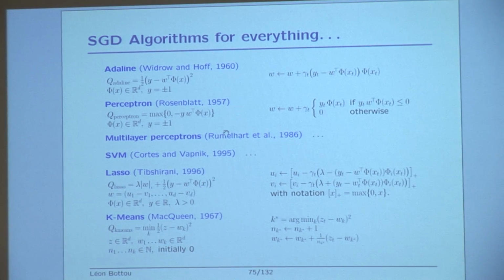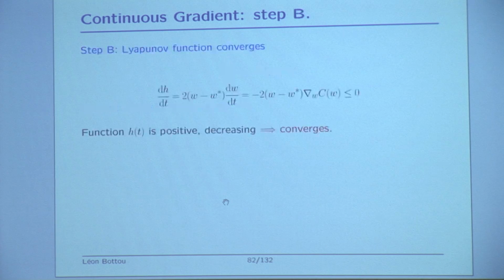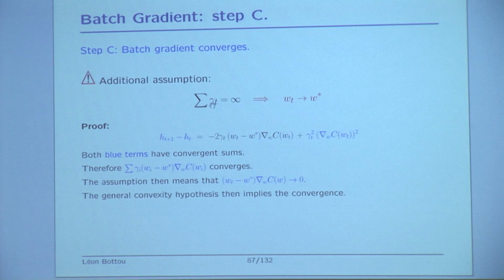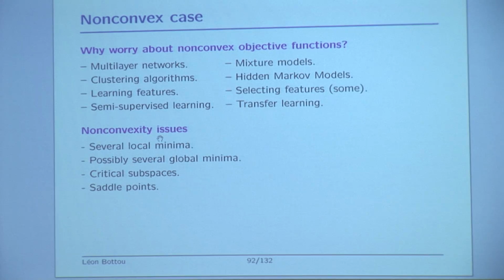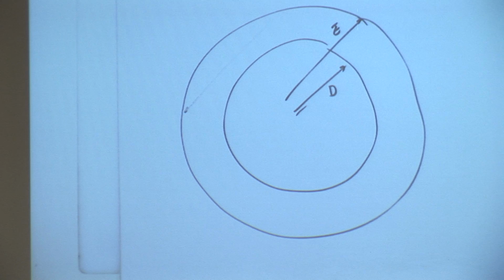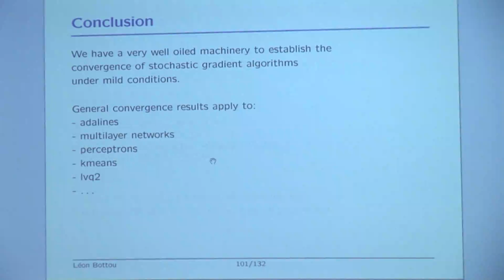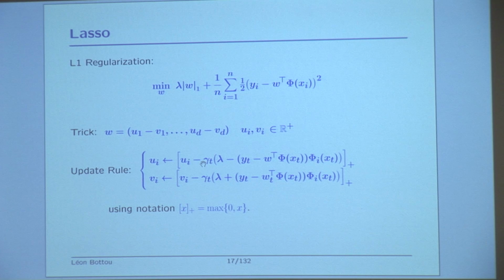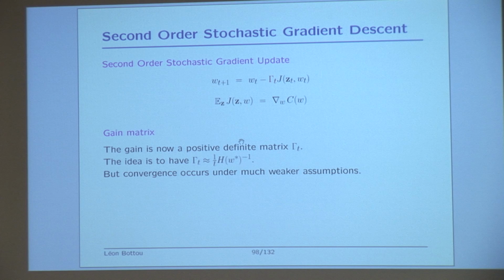[PURDUE MLSS] Large-scale Machine Learning and Stochastic Algorithms by Leon Bottou (Part 5/6)